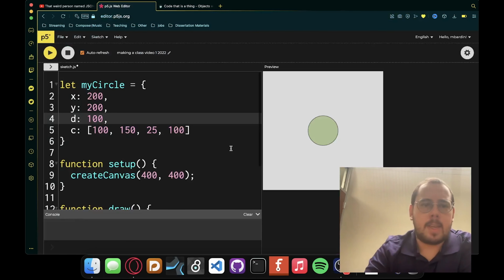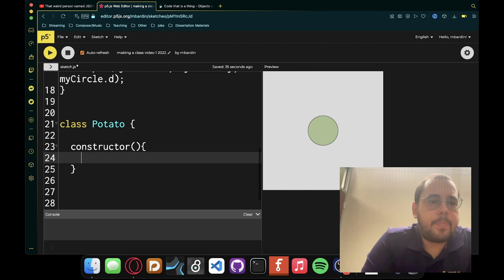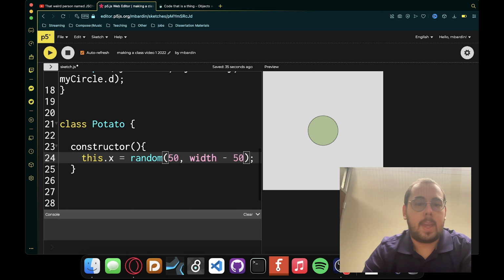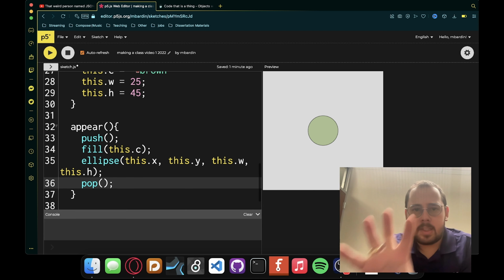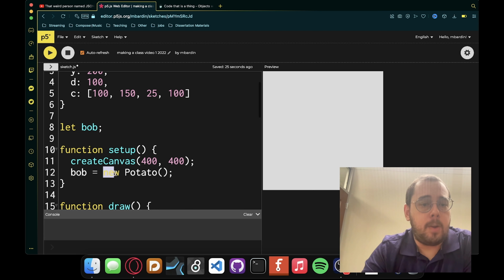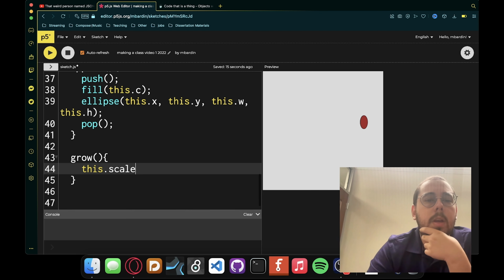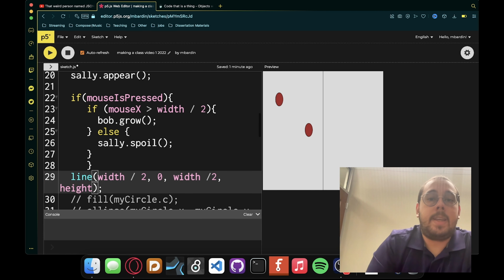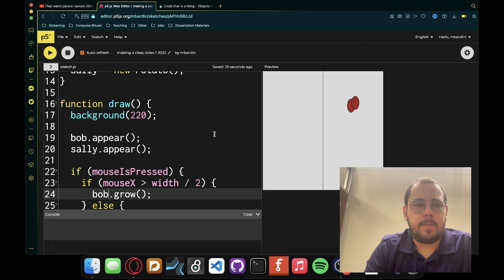Intro to JavaScript Classes: The Basics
This video introduces the concept of classes in JavaScript coding. In it I go over:
what a class is and some general guidelines
making a class
making the constructor and other methods
making multiple instances of a class with 'new'
having objects execute methods

 p5js javascript coding objects classes stem